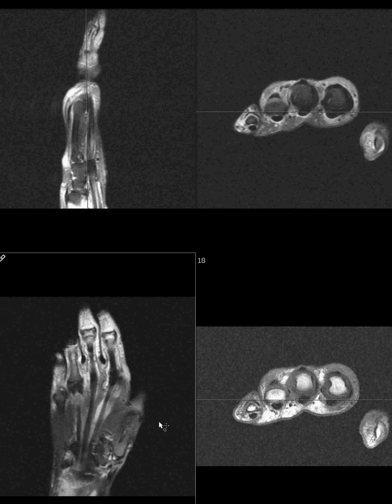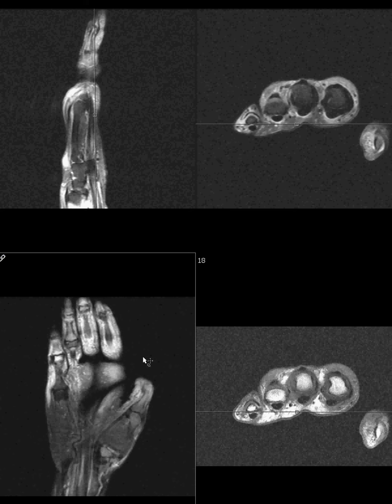Fat suppression and FOV